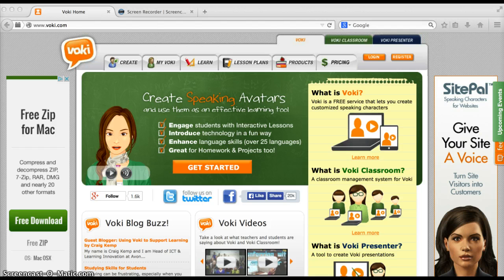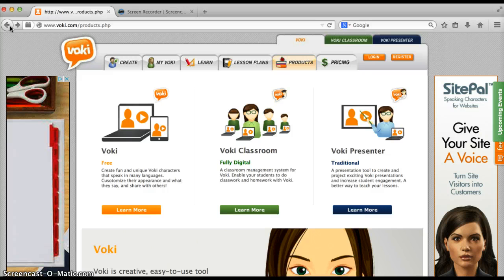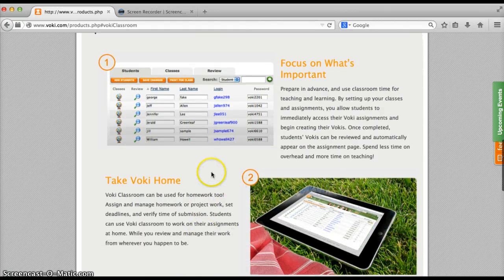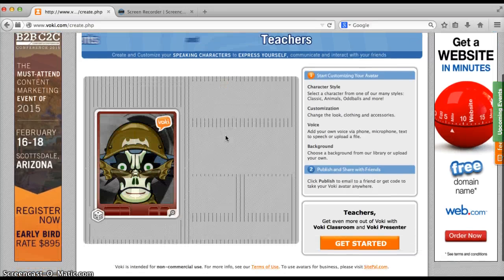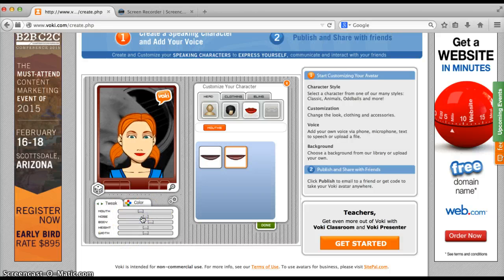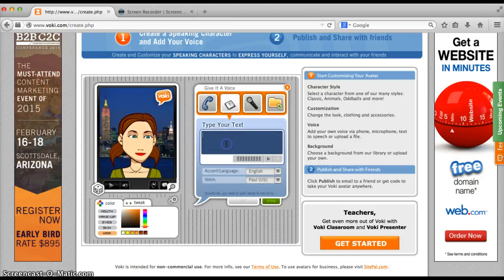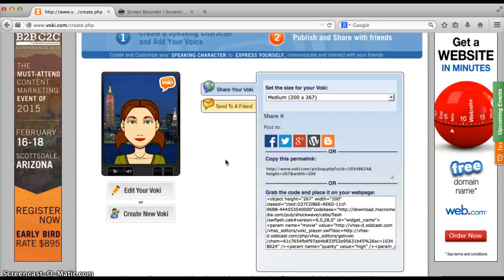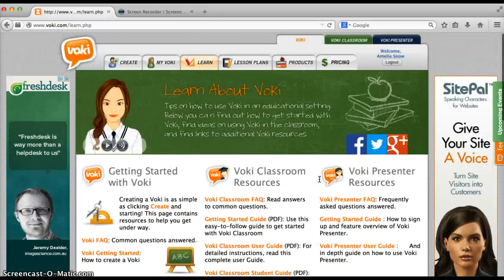Voki Screencast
Great teacher tool